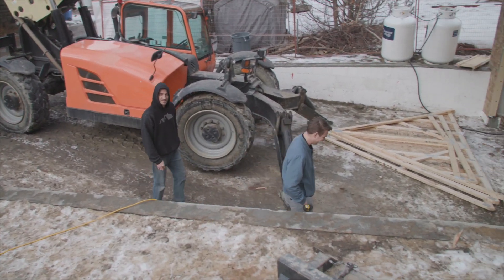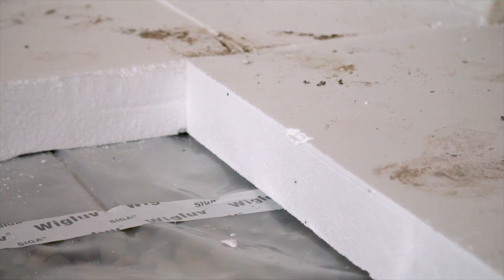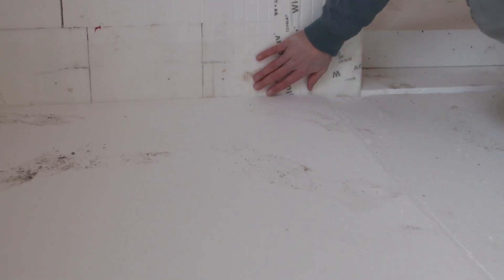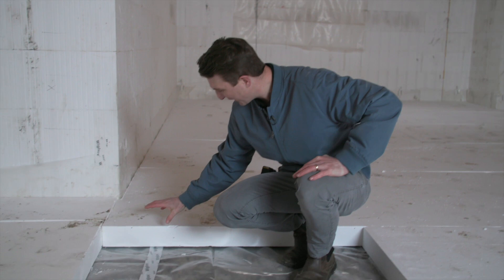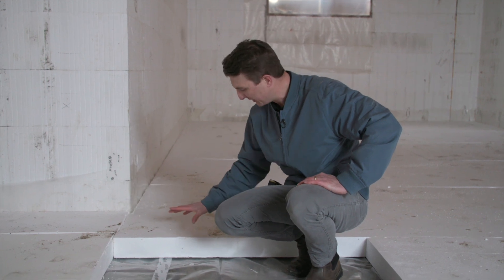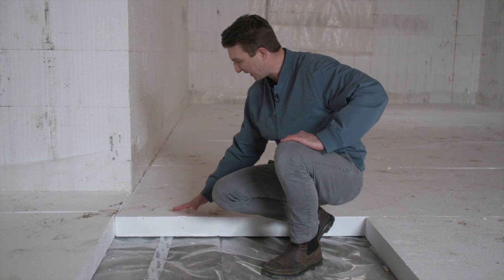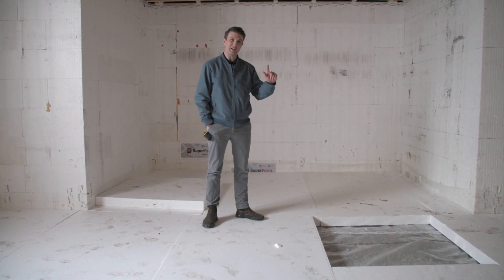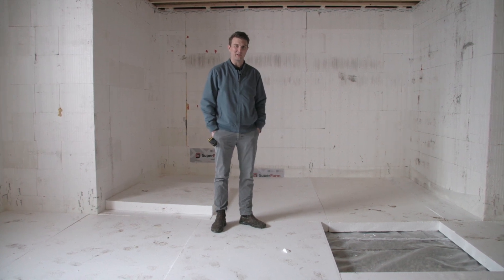Concrete Slab | Why we LOVE this Concrete Slab for our Net Zero Home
Axel Sorensen is back at the construction to tell us about one of our favorite net zero concrete slab assemblies that he's using at one of our Net Zero custom homes in Calgary, Alberta, Canada.

For this construction assembly, we put a 10 mil poly air barrier directly on top of the drainage rock. Then, a 4" EPS foam layer is added, and will be completely continuous underneath the whole basement concrete slab.

We like the 10 mil poly for its durability, so we don't have to worry about drainage rock puncturing the air barrier. We utilize Siga tape to keep everything in place. The 4" EPS foam is great for under slab insulation, and provides an R16 insulation.

This is one of our favorite construction assemblies for its efficiency, ease of construction, and for performance.

If you have any questions about Net Zero energy homes in cold Canadian climates, leave them in the comments below. And, keep an eye out for Part 3 of our Net Zero Custom Home building process, as we'll get the construction assembly of the exterior walls!